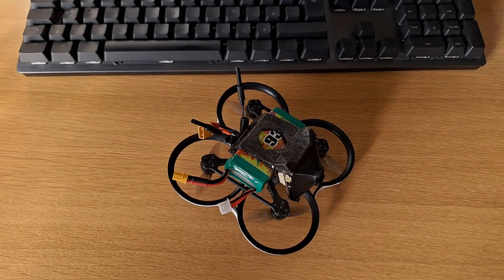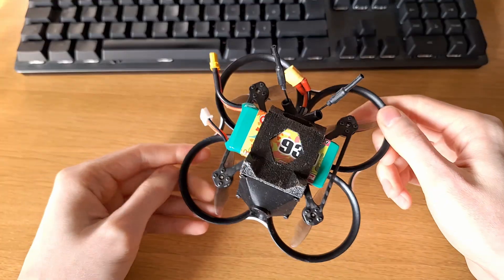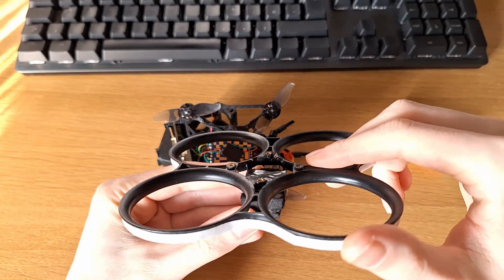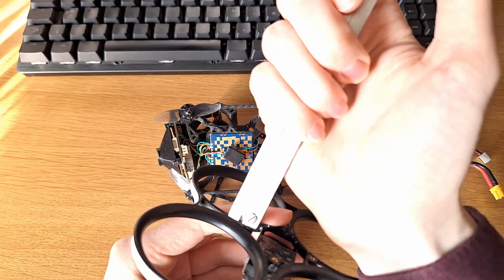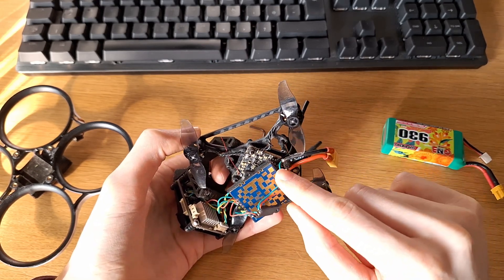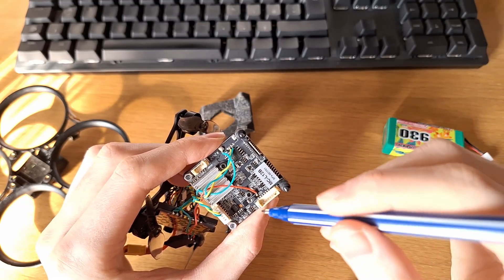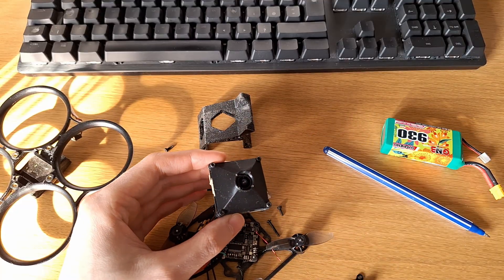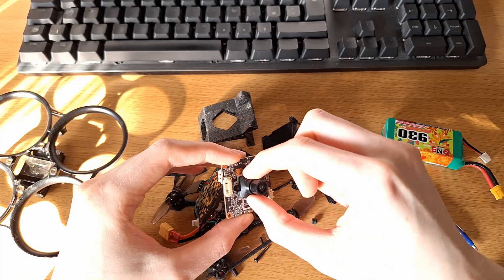OpenIPC digital FPV - How I built my OpenIPC drone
Schematic: 8:35

- IP camera
- WiFi module

I bought these parts a while ago so there might be newer, better versions available now.